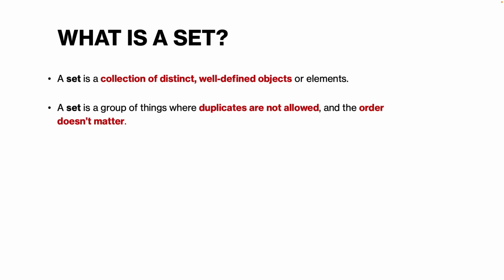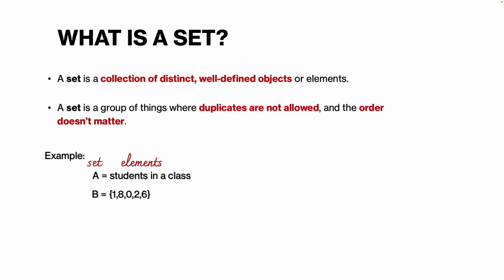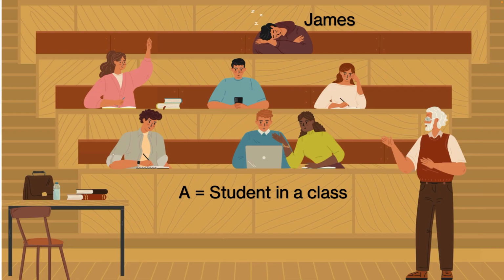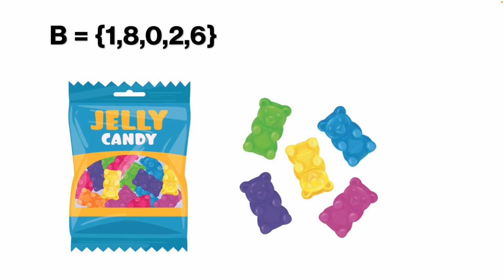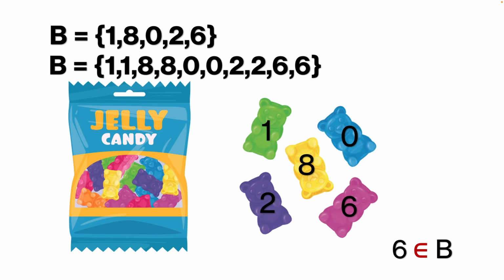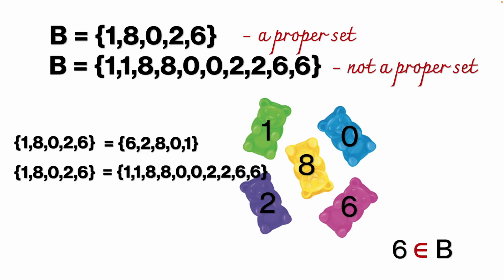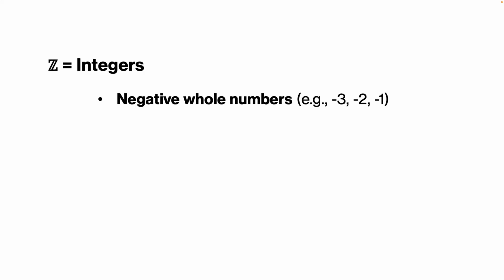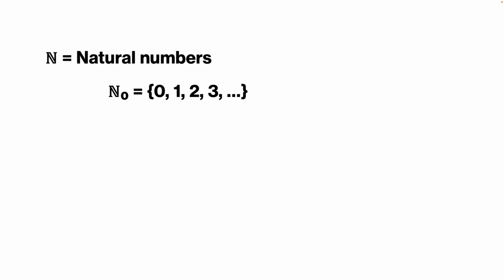DISCRETE MATHEMATICS FOR COMPUTER SCIENCE PART 1 - INTRODUCTION TO SETS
In this video, we introduce the fundamental concept of sets in mathematics. You'll learn what sets are, how to describe them, and the different types of sets, such as finite, infinite, equal, and null sets. We'll also go over basic set notation and examples to help you understand how sets are used in math. Perfect for beginners or anyone needing a quick refresher!